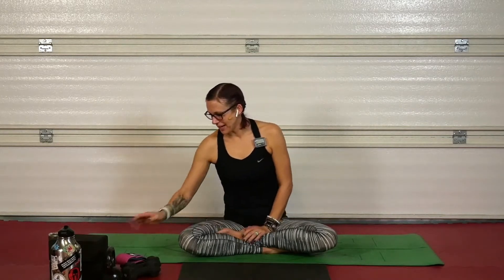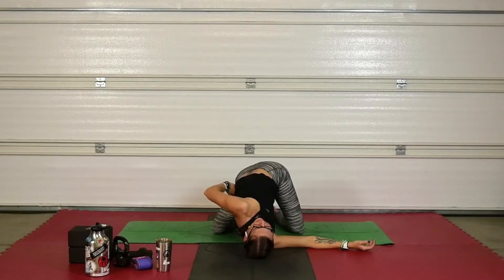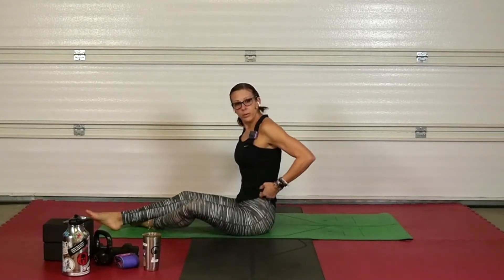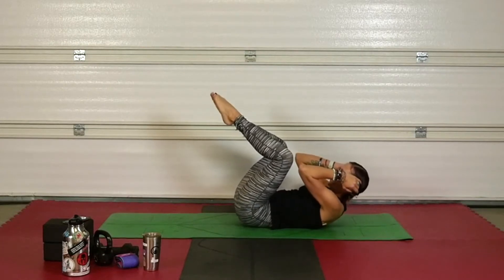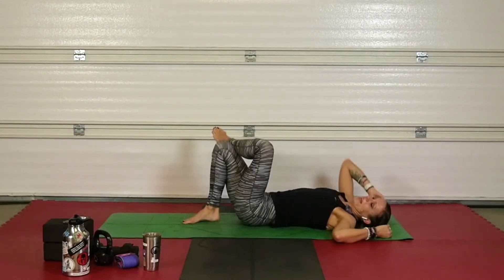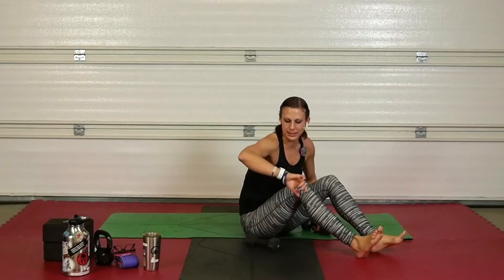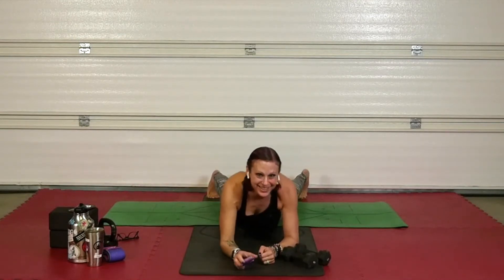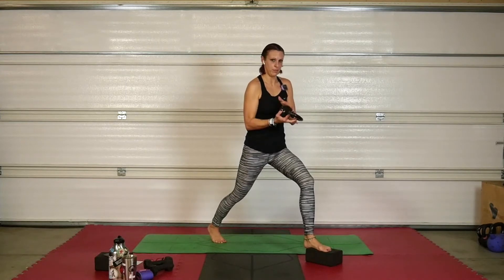Full Body Pilates Workout//Hot Pilates Tabata Inspired 2/24/21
Just shy of an hour of a full body at home HIIT workout session using mostly a tabata style method (20sec on, 10sec off).

Recorded from my live 6:30am Zoom session 2/17/21
**If you want to experience live class, join us every M/T/W/F at 6:30am PST on Zoom

There is NO MUSIC in this video (which makes it very awkward to follow to just my jabber). If you would rather listen to your own jams, do it! I just recommend listening to some kind of background music!

Please keep in mind that I am not there to physically supervise you or help you correct your alignment in person, so please listen to my alignment cues so you can stay safe in your practice. The last thing we want is an injury!

Grab your mat, water, dumbbells/kettlebell (or soup cans), blocks (or big books), resistance band (or...not) and get ready to sweat!